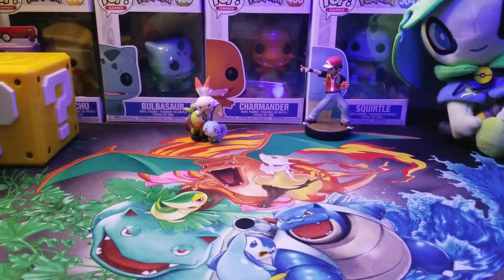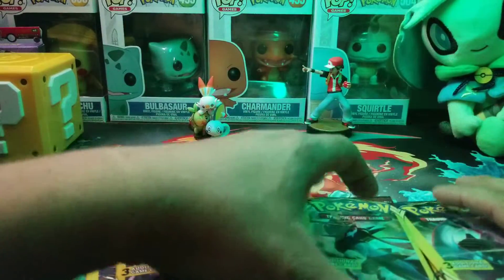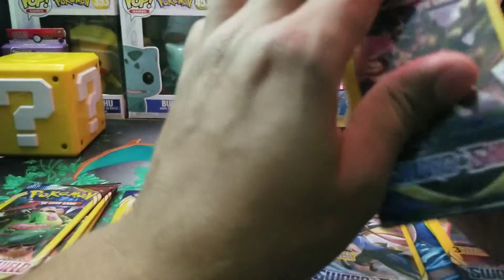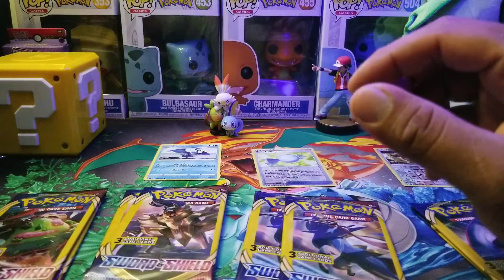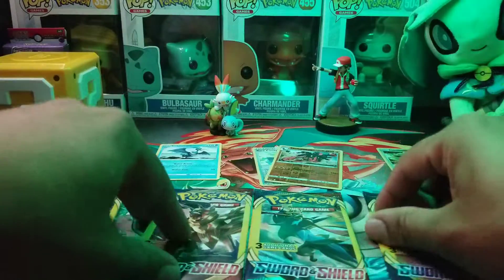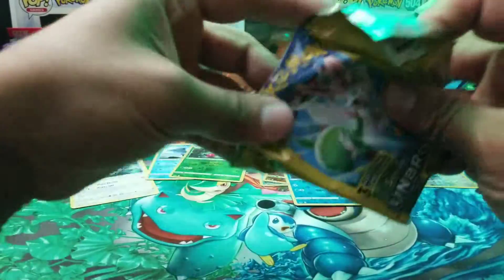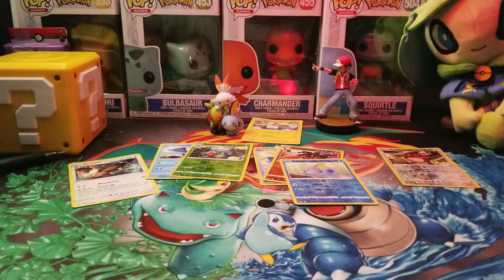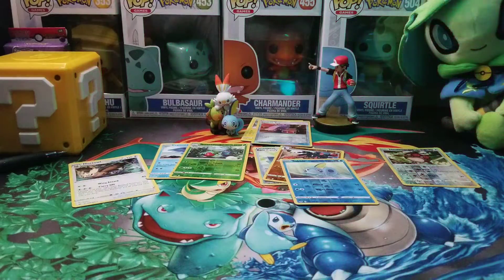Wednesday what???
live recording no edits
Pokemon Cards Opening, we Unbox all Kinds of pokemon cards , colllectors 13+

Pokemon Shield Gameplay